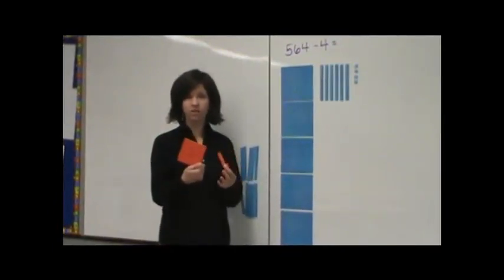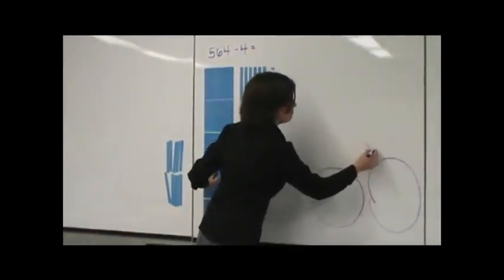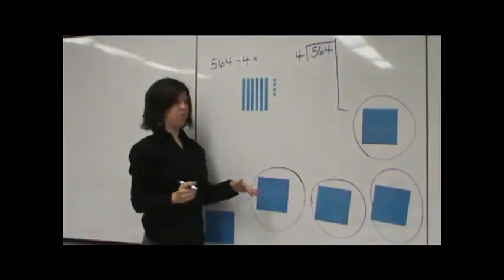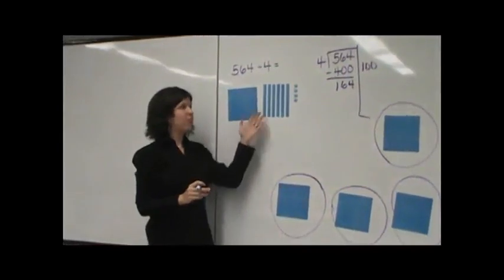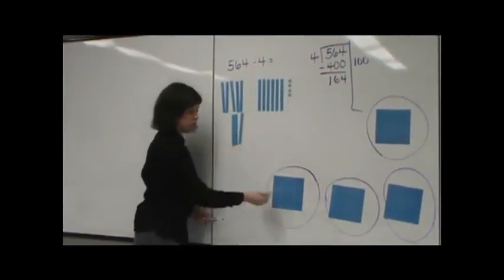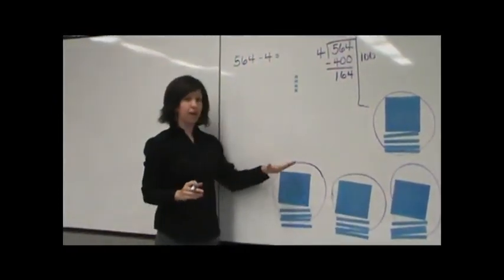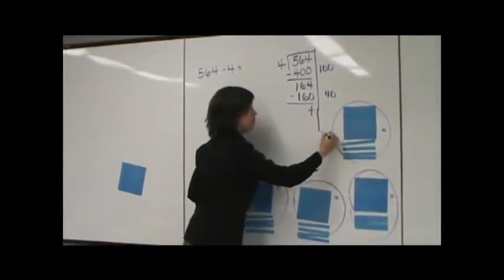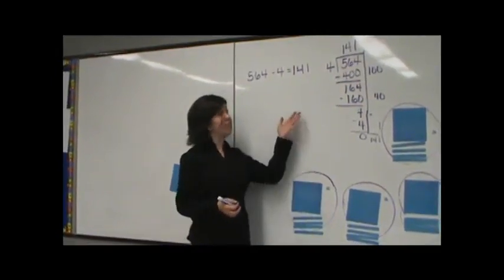Grade 4-Bunker 3 Digit Division